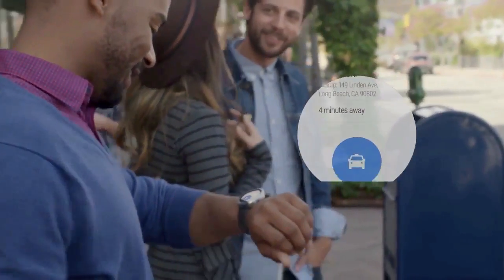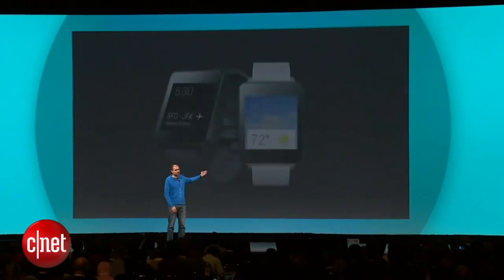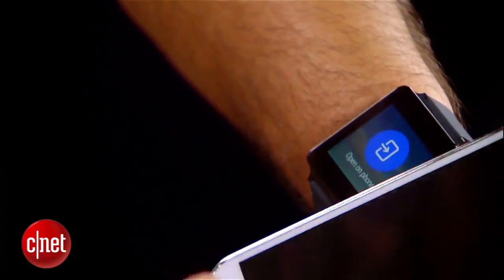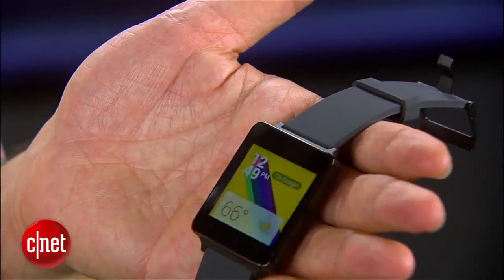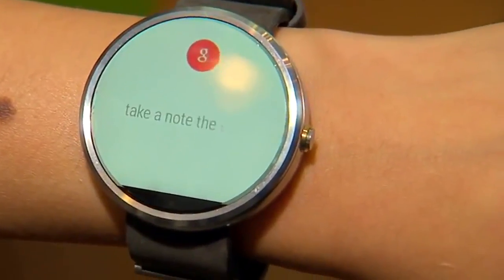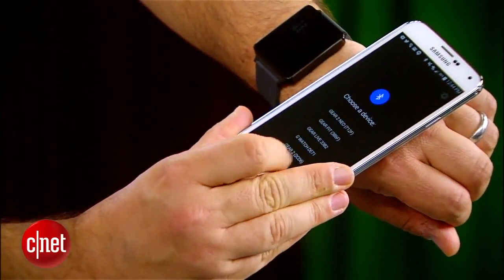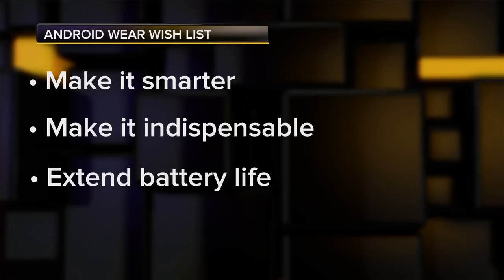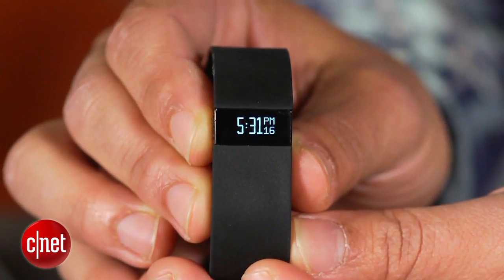Next Big Thing - Why Android Wear is worth watching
Brian Cooley discusses the emergence of Google's Android Wear OS in the nascent smartwatch market and tells you what developers need to do to make it appealing to consumers.